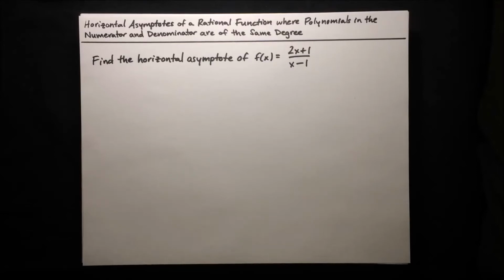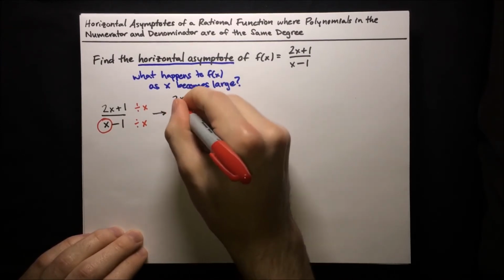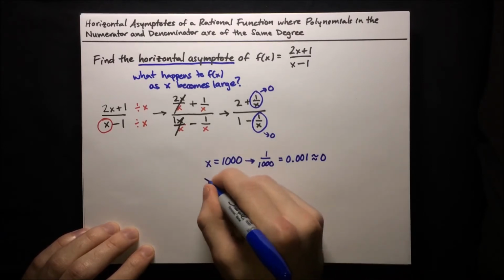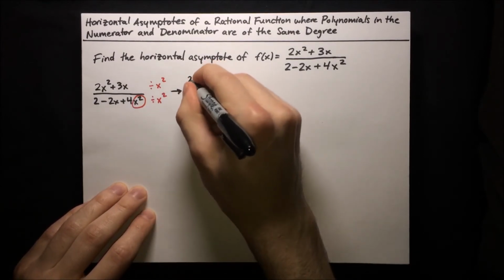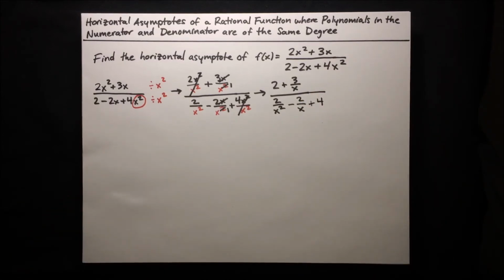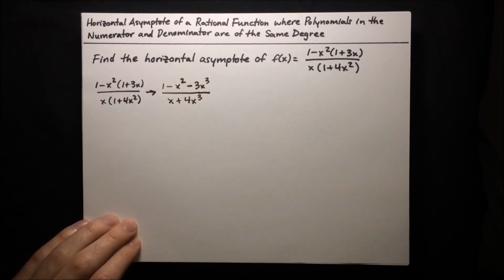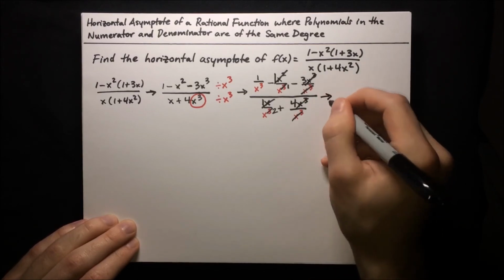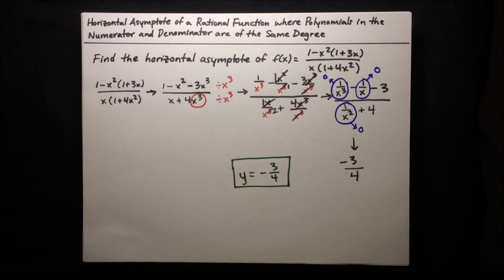Horizontal Asymptotes of a Rational Function where Numerator and Denominator have Same Degree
By MathAcademy.com. This video will teach you how to find the horizontal asymptotes of a rational function where the numerator and denominator have the same degree. Produced and narrated by Justin Skycak in 2019.